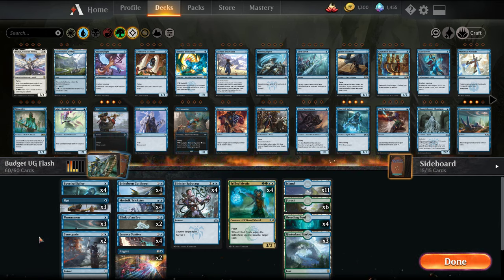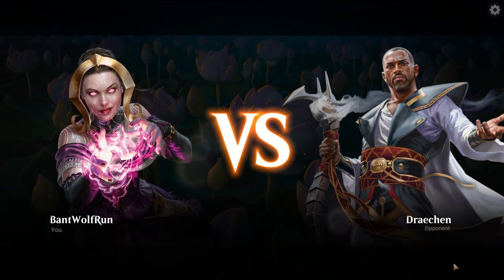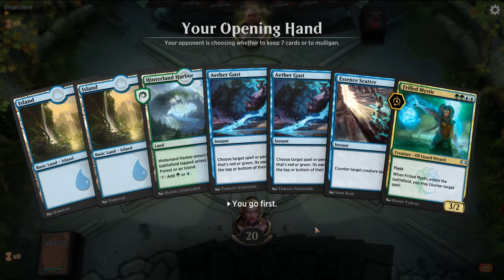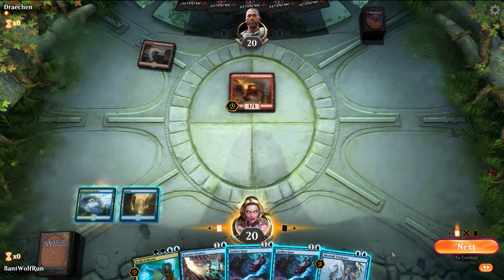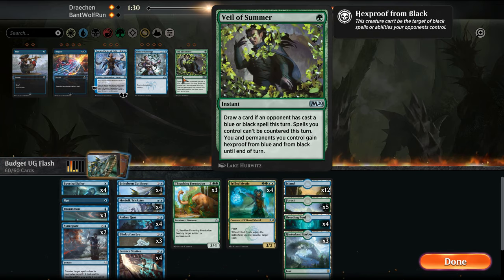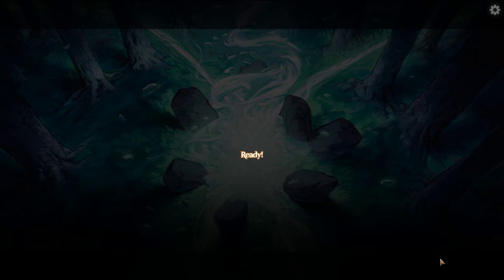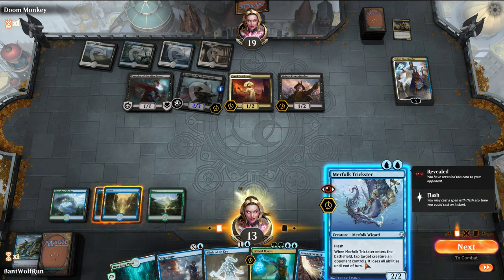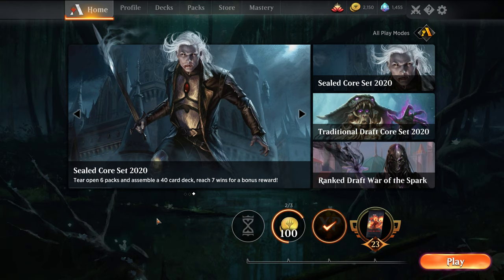Budget Simic Flash (Build Series) - MTG Arena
Starting off another budget build series for M20, this time Simic Flash. This series looks to start off with a budget version of a deck, consisting of only commons and uncommons, free cards from starter decks and the dual lands for the color. From there we will build a mid budget and non-budget upgrade, which will include a detailed write-up on the Arena subreddit. This instance since mid budget is cheap, we built 2 variations.

4 Breeding Pool (RNA) 246
4 Brineborn Cutthroat (M20) 50
4 Essence Scatter (M19) 54
12 Island (RIX) 193
4 Frilled Mystic (RNA) 174
3 Hinterland Harbor (DAR) 240
5 Forest (RIX) 196
4 Merfolk Trickster (DAR) 56
2 Blink of an Eye (DAR) 46
4 Sinister Sabotage (GRN) 54
4 Spectral Sailor (M20) 76
2 Syncopate (DAR) 67
3 Unsummon (M20) 78
3 Opt (XLN) 65
2 Negate (RIX) 44

4 Aether Gust (M20) 42
2 Negate (RIX) 44
1 Blink of an Eye (DAR) 46
3 Narset, Parter of Veils (WAR) 61
2 Veil of Summer (M20) 198
3 Thrashing Brontodon (RIX) 148